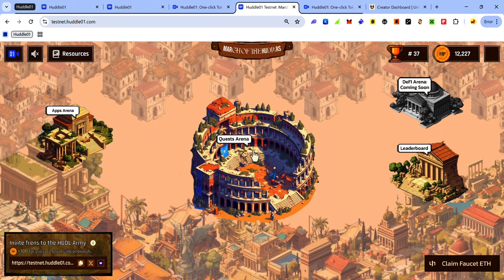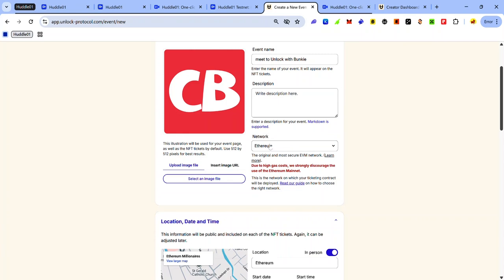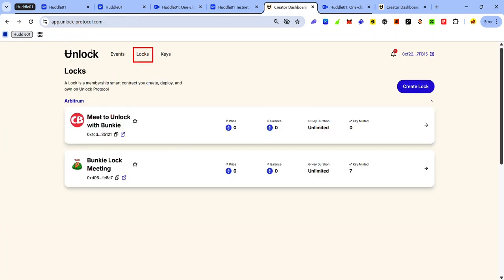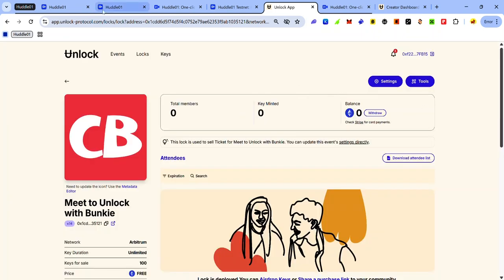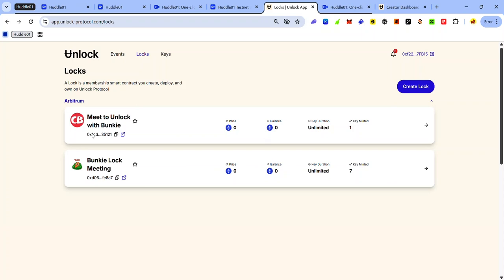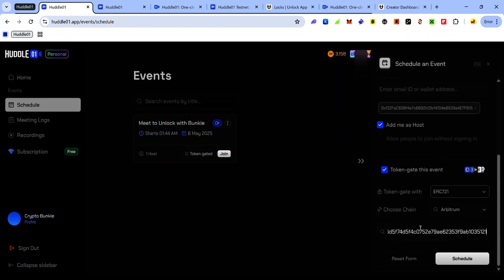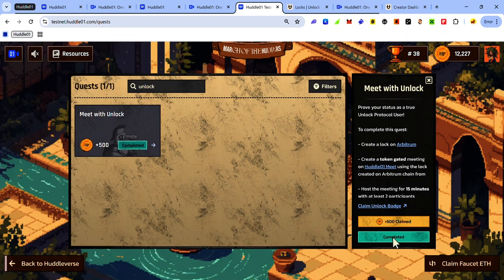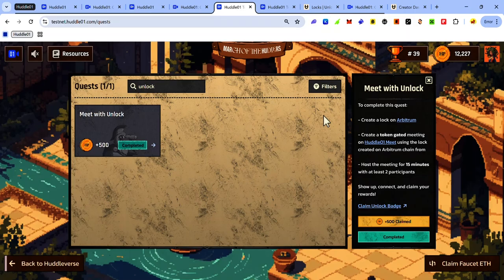Huddle01 Testnet Airdrop Tutorial: How to Complete the Meet With Unlock Task 💡 Huddle Testnet Guide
Huddle (HUDL) testnet airdrop guide: Discover how to complete the Meet With Unlock task and claim the badge on the HUDL testnet.

Get the latest Huddle01 testnet updates🚨

BONUS 🎁🎁🎁